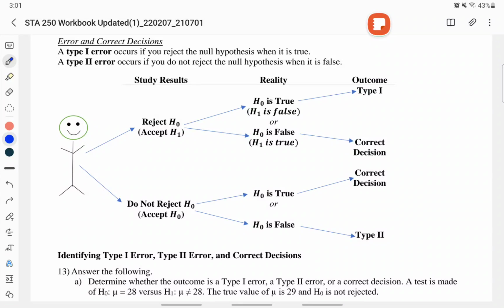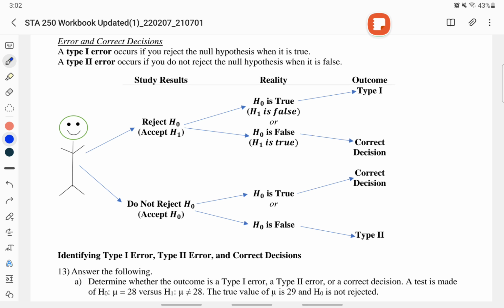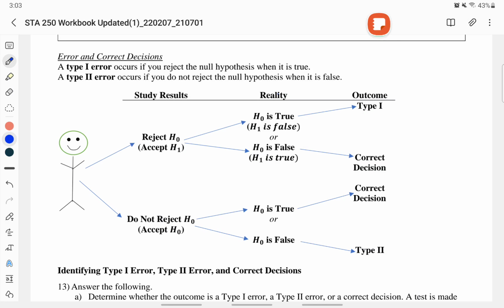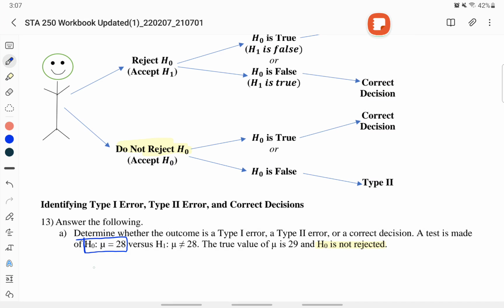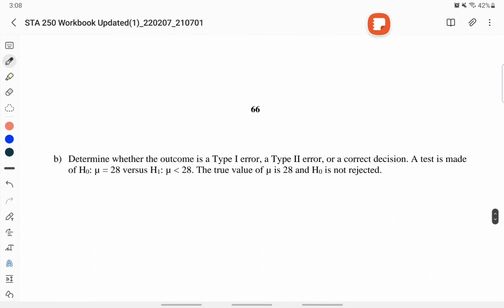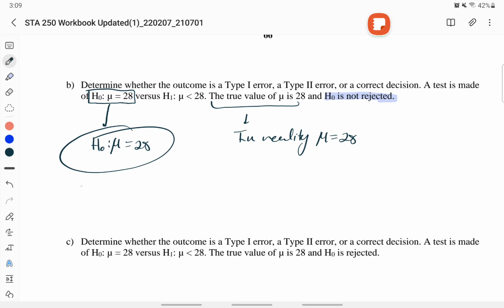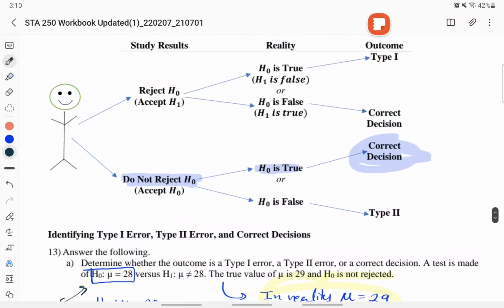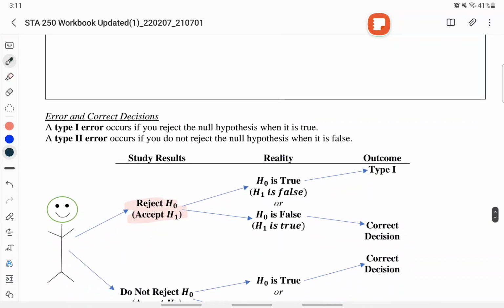Errors and Correct Decisions